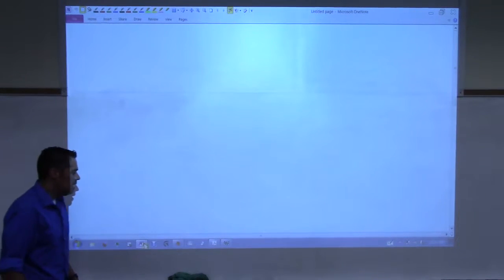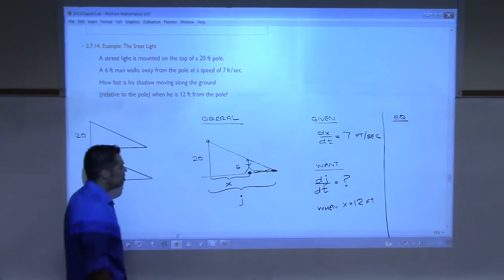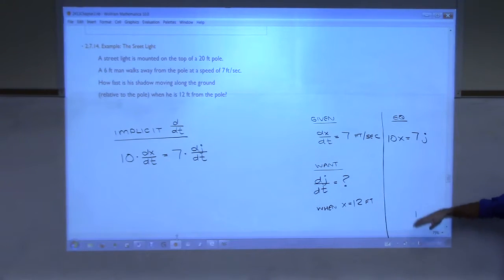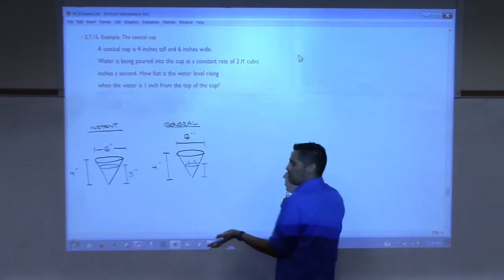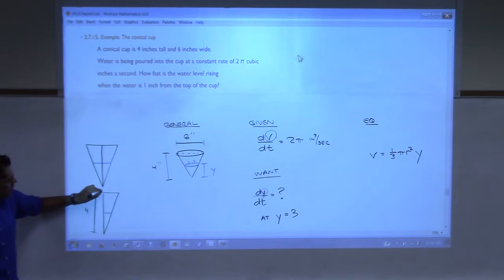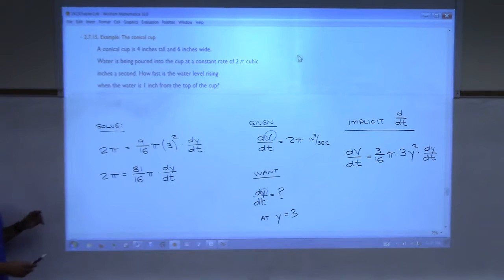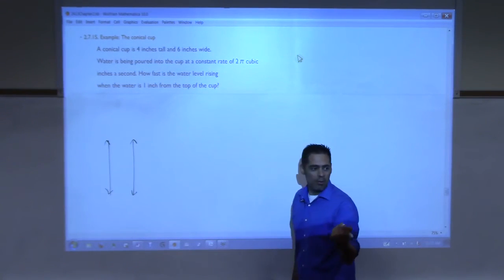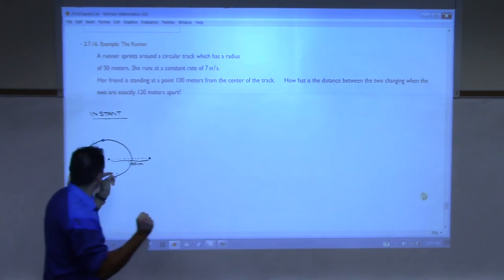2413 MW Day13 Part1